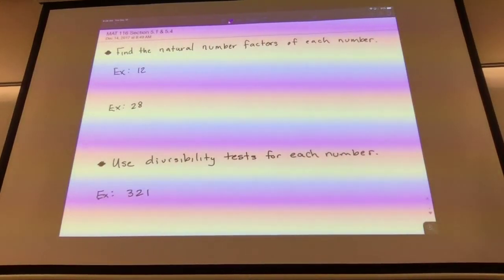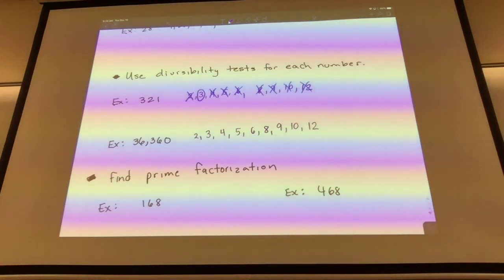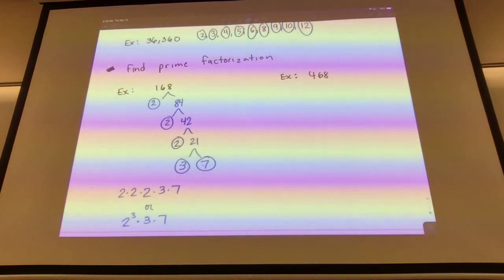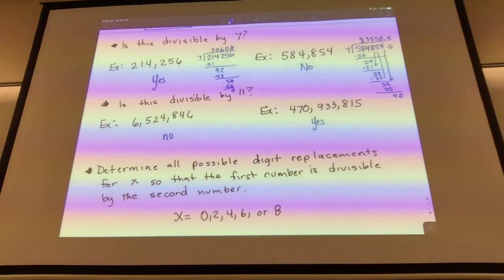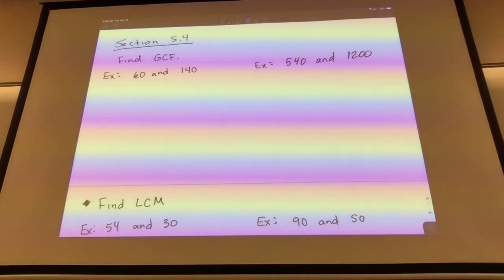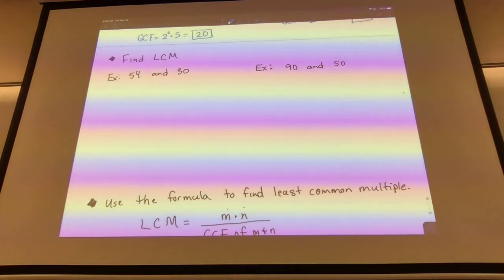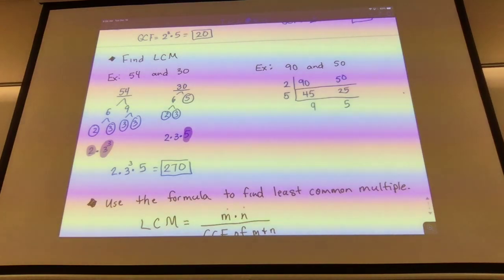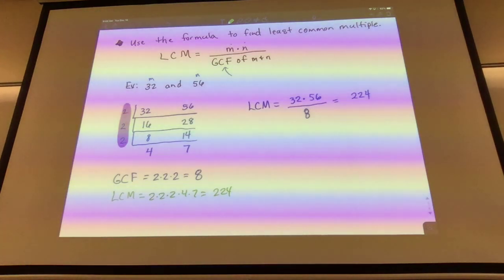Prime, Composite, GCF, LCM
MAT 1160 Sections 5.1 & 5.4; Prime, composite, GCF, LCM